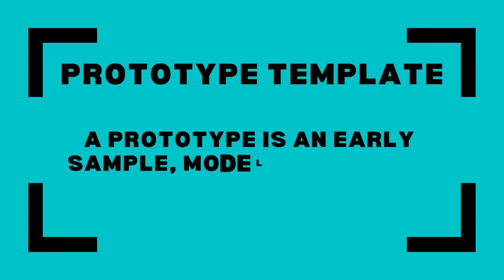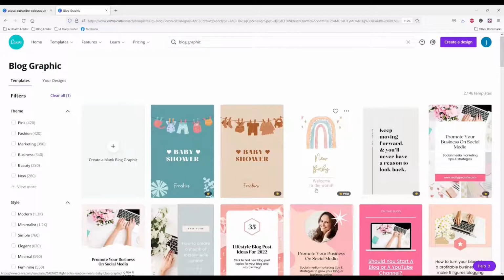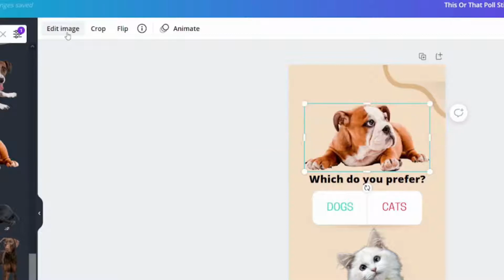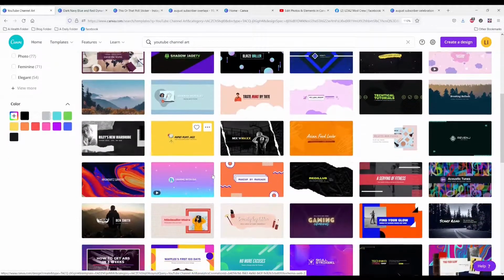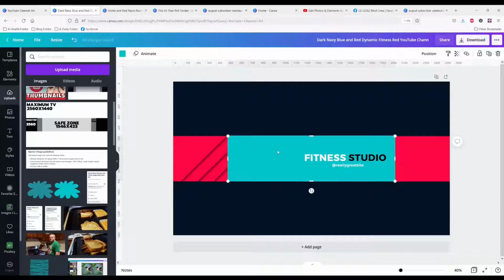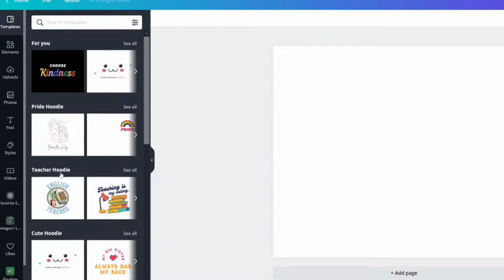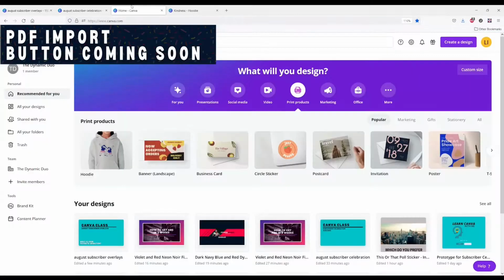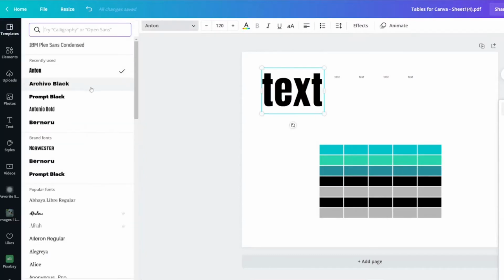Canva Instagram Stories | New Edit Image | Colors | New Features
Did you know that there are a lot of new features in Canva?  There is a brand new edit image button in Canva as well as a roll out feature called Apply Colors to Page.  In addition to these, you will learn about several templates including prototype, channel art & hoodies.   PDF Import, Blog Graphics, and guides are only a few of the Canva features you'll learn with this Canva tutorial. There are at lesat 12 tips & tricks in this lesson.

0:00 Today's Lesson
0:20 New Feature Prototype Template
2:07 How to Create a Blog Graphic
3:30 New Feature Apply Colors to Page (not available to all accounts yet)
4:22  How to Make Instagram Stories
5:26 NEW Feature Edit Image Button for simplicity
7:34 Which Effect Should I Feature Smart Mockups or Photogenic Color Pop?
8:10 Channel Art Templates -  Why Doesn't the Channel Art Template Fit My Mobile Device?
10:43 Turning Of Guides
11:17 3 More Examples of Templates - Only 1 Fits within Mobile View
13:00 Print Products Hoodies Template
14:00 Changing Colors on Individual Letters
15:00 How to Download Image for Cricut Design for Canva Pro Members
16:17 Office Check Lists Templates
17:03 Canva Print Options
17:45 PDF Import Button